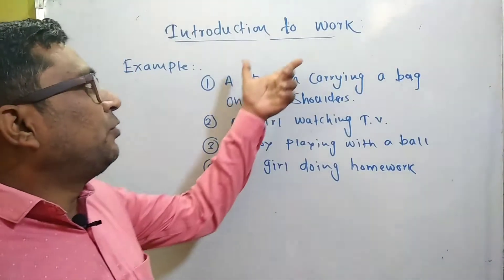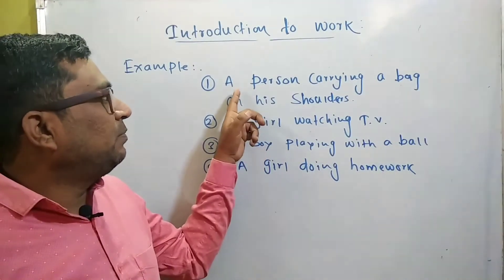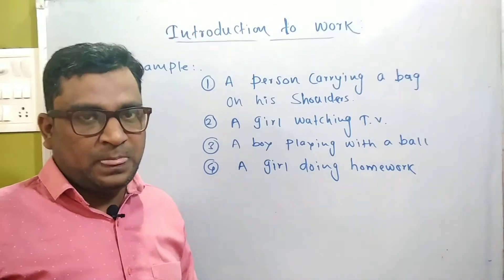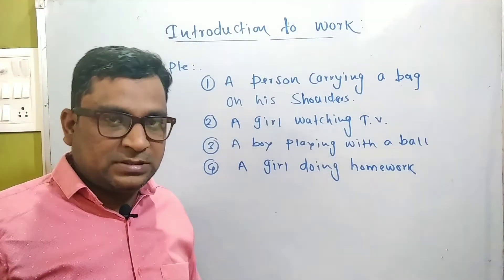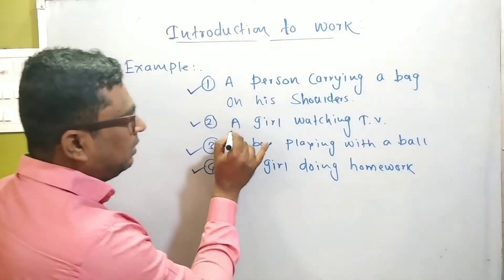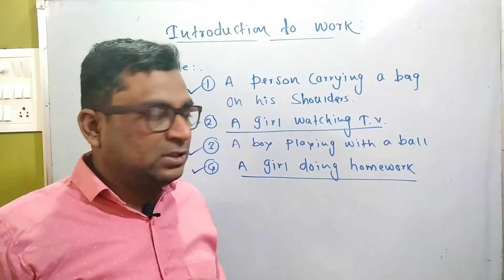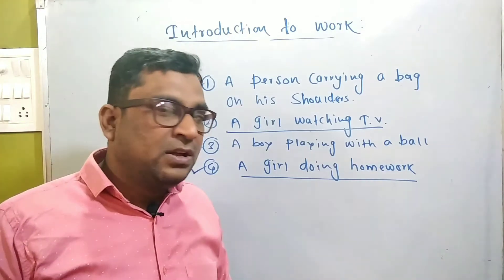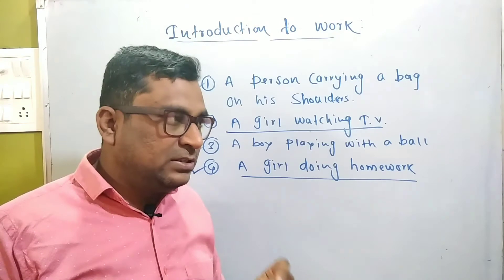Work in physics| definition of work|work and energy class 9|introduction to work|Tech Science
A very useful topic for the class 9th student's...